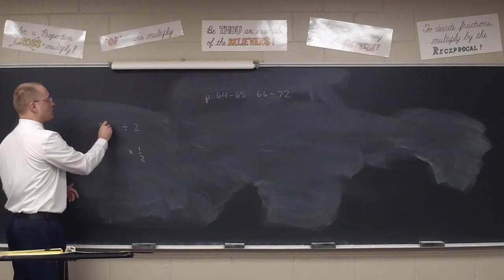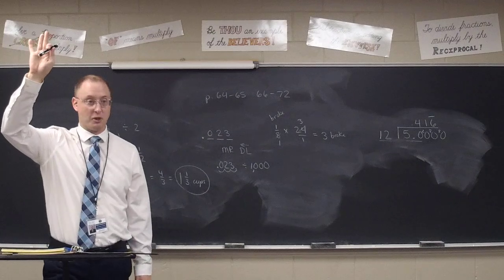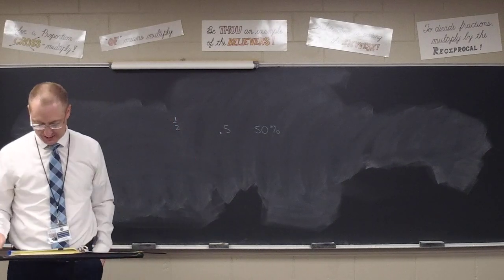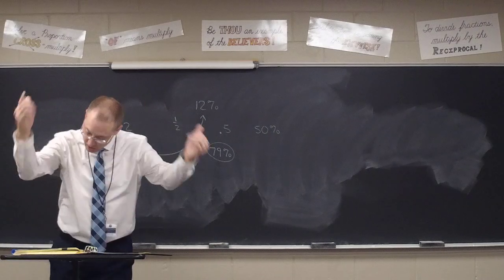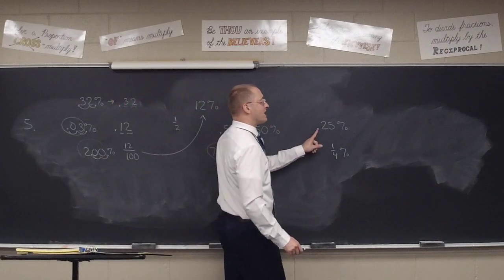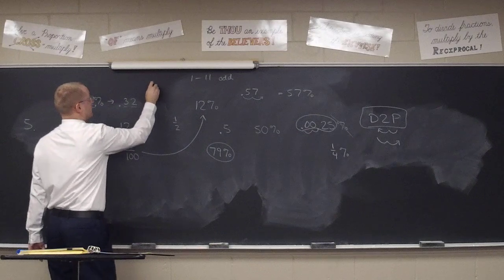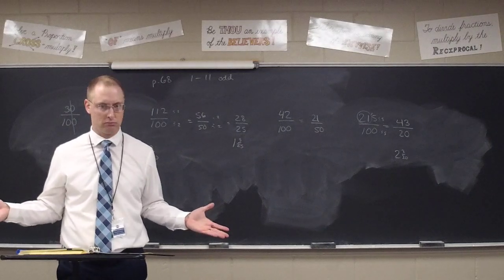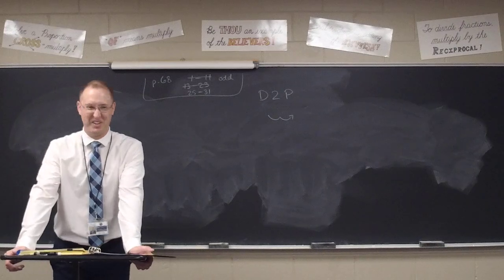Math 7 Lesson 28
Review of fraction/decimal
Review of ratios